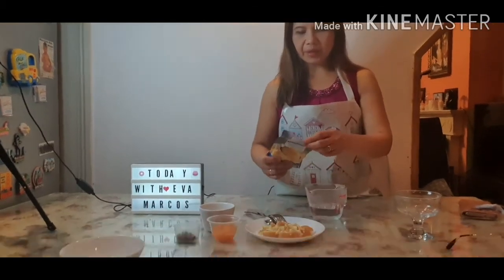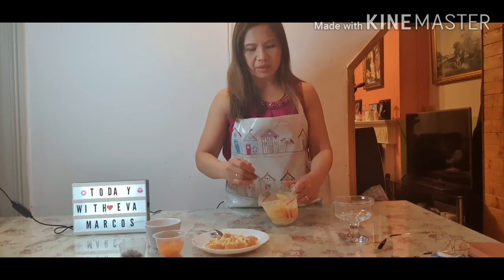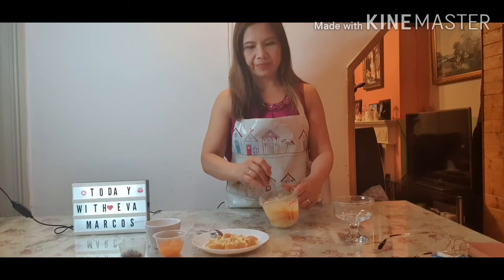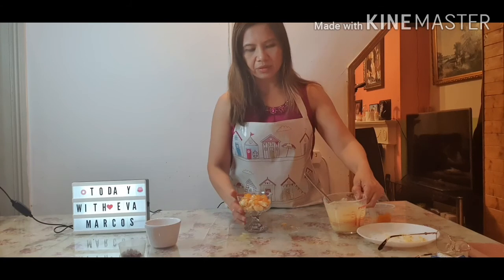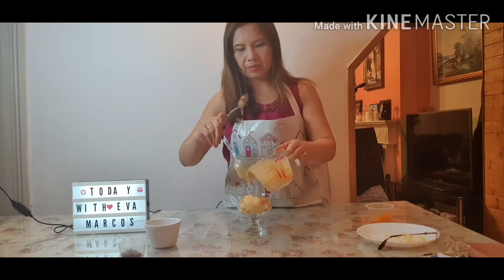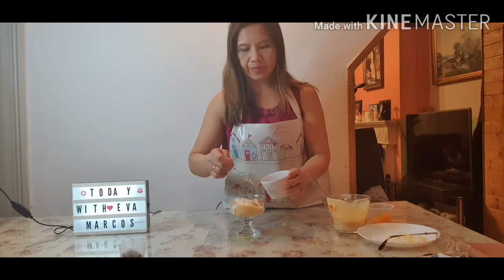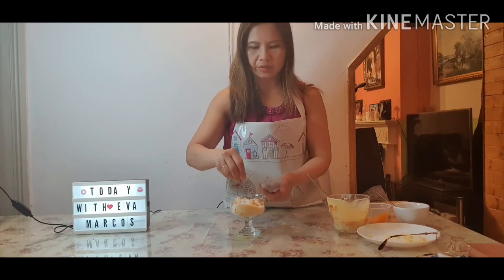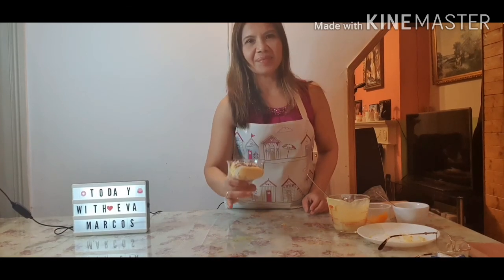RENAL FOOD RECIPE: HOW TO MAKE EASY TRIFLE (V#57)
Easy Trifle is a simple and easy to make. This dessert for Kidney patients to treat themselves and it's better to while patient is on the dialysis inorder to get rid potassium contents.

Serving: 4

Ingredients:
1 slice  plain sponge Swiss Roll (cut into pieces)
6 pcs mandarin(from tin and drain the juice)
1 sachet custard powder
100 ml boil water
4 small pcs  dark chocolate (crushed for toppings)
2-3  tsp. Dry sherry (optional)
150 ml/ 1/4 pint  light double cream

Preparations:

Pour in the custard powder into hot water and whisk it until it's creamy and smooth and set aside.

Then, slice the sponge Swiss roll  into pieces and pour it in the glass. On top of it, put and arrange the mandarin fruit. Next, spread the custard cream  and double cream.  Last one, sprinkle the the chocolate for toppings.

Book :Everyday  Eating
Tasty recipes and helpful hints for kidney patients by kidney patients
Title Food Recipe: Chilli Con Carne: Shiela Finigan
Guy's  and St. Thomas Hospital
NHS Foundation
 Renal dieticians  contributed to this book:
Rachel  Wolfenden, Veronica Heard, Elizabeth  Jeffreys,Linda Tram, Nicole Ward, Angela Doherty.

You can consult your dietician or doctor for some advice about this recipe if it's suitable to your diet because I'm  not a dietician If you have any allergies on the above  ingredients don't use it. Any suggestions,  comments please!